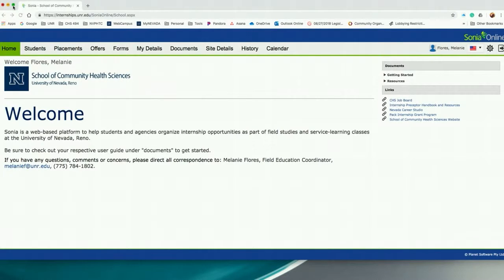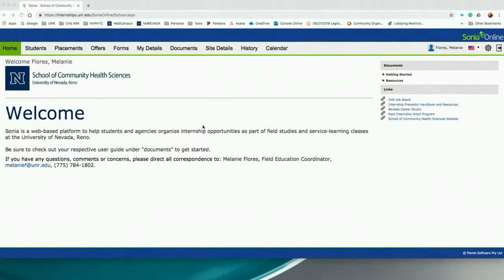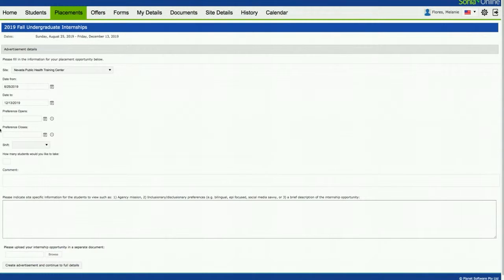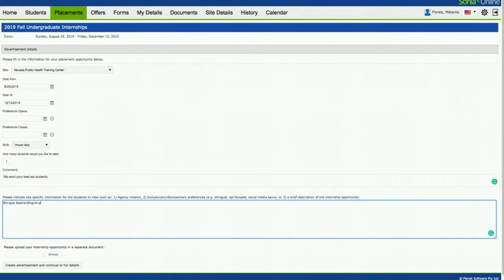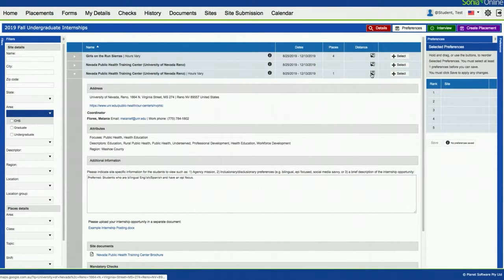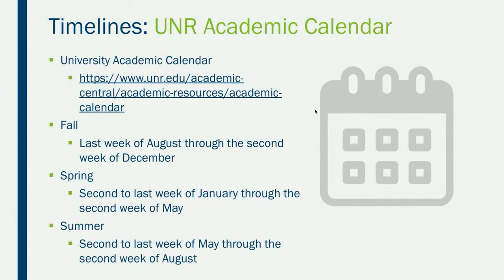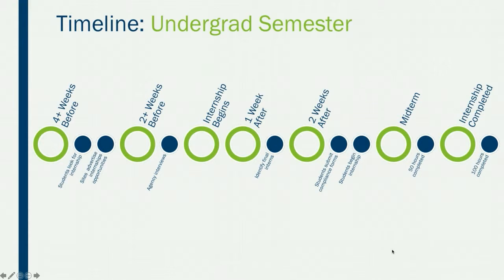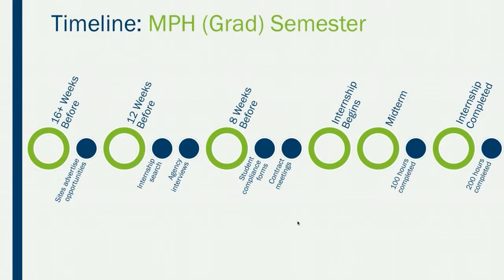Sonia Site User Guide Step 4: Offers and Advertisements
UNR School of Community Health Sciences Sonia Site User Guide step-by-step tutorial series. This tutorial is covering Step 4.